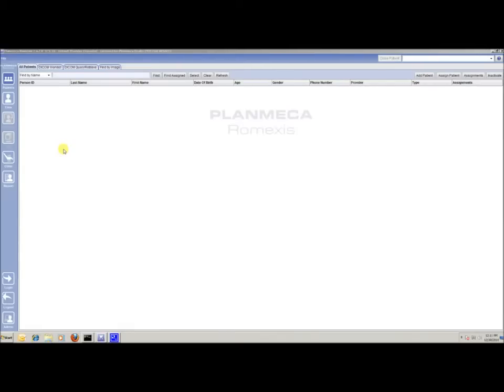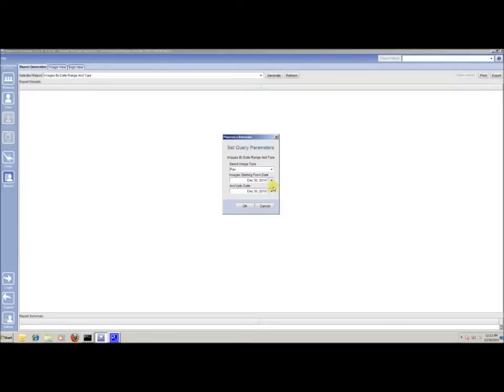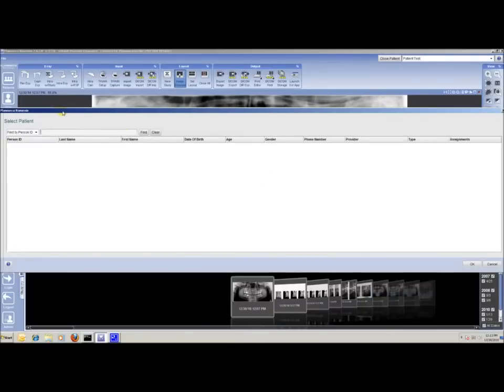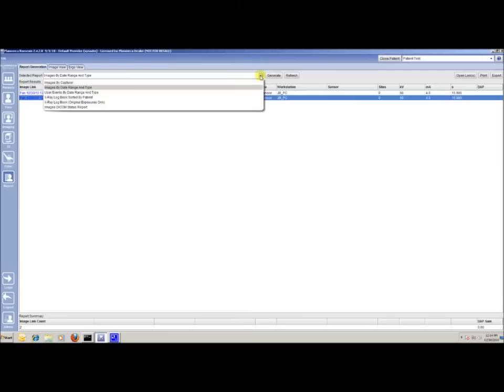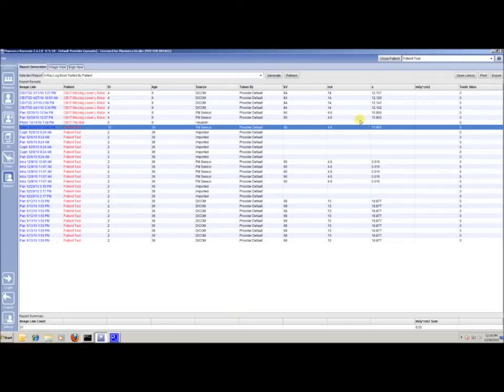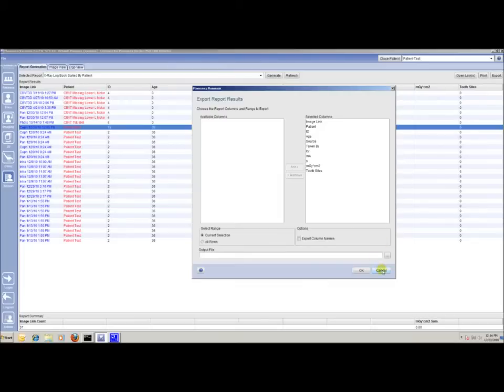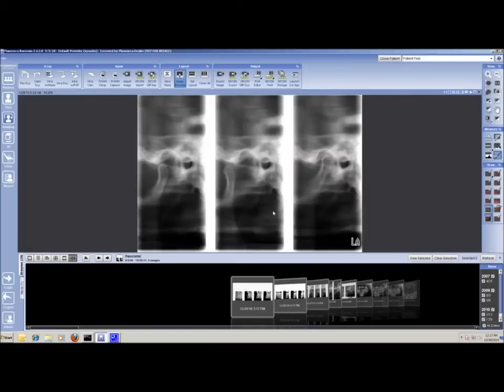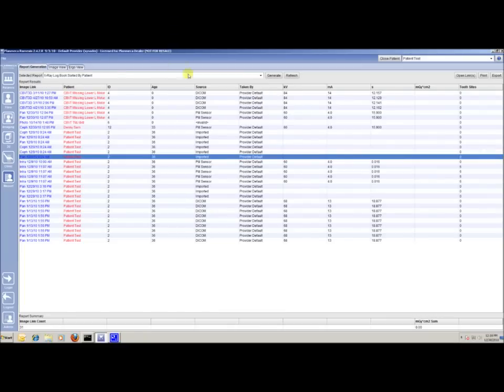Report Module Locate Move X Ray Report Types